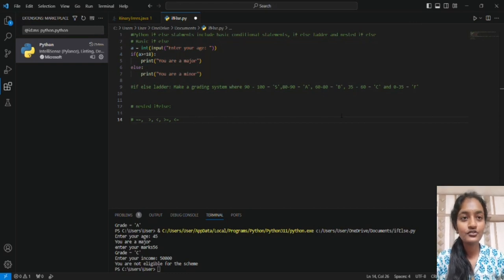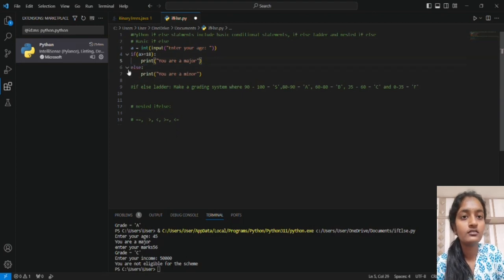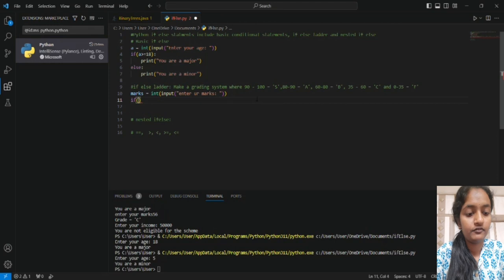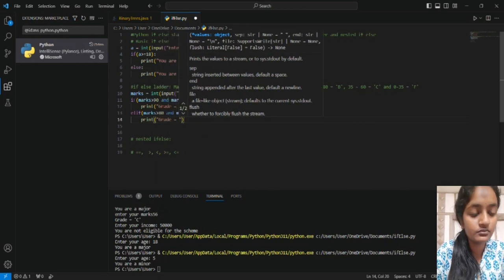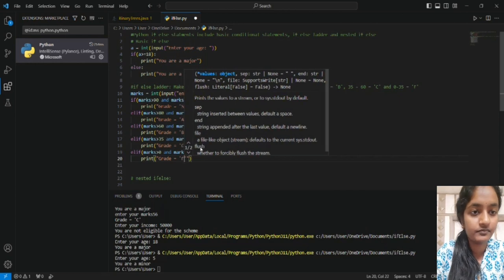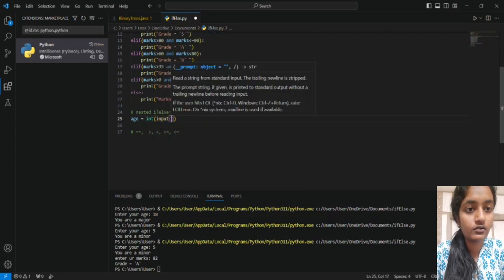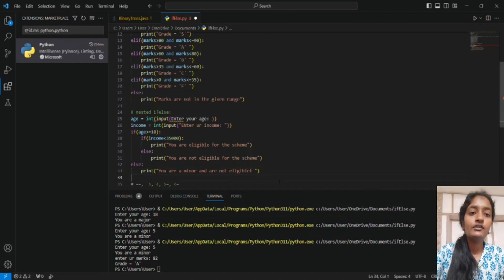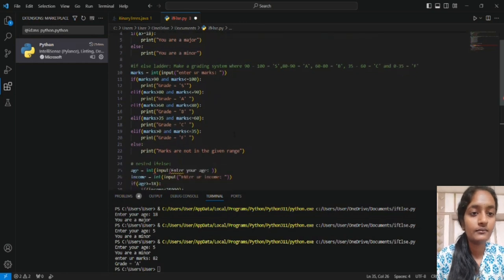Conditional statements in python